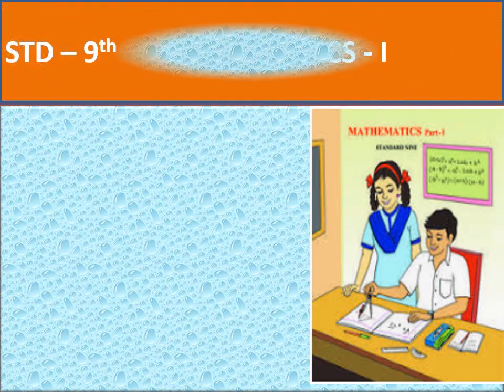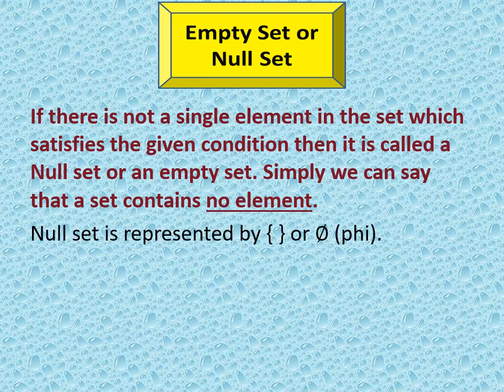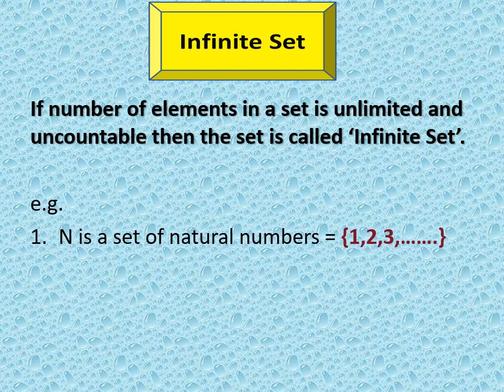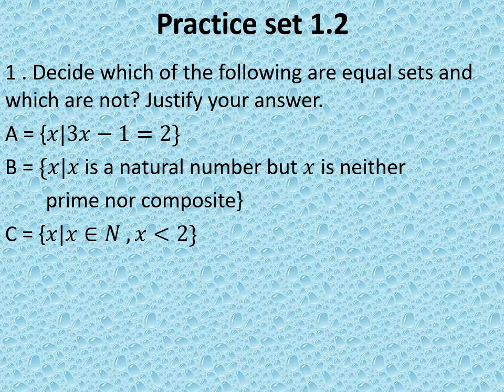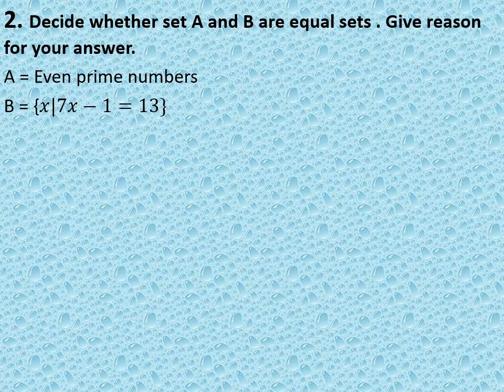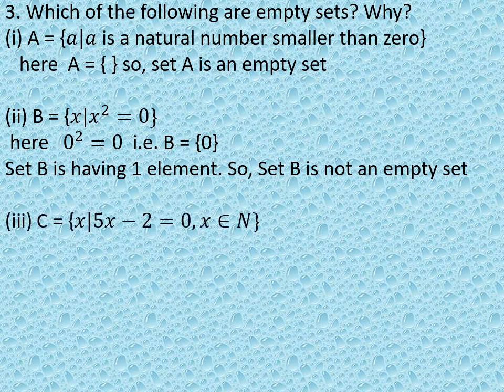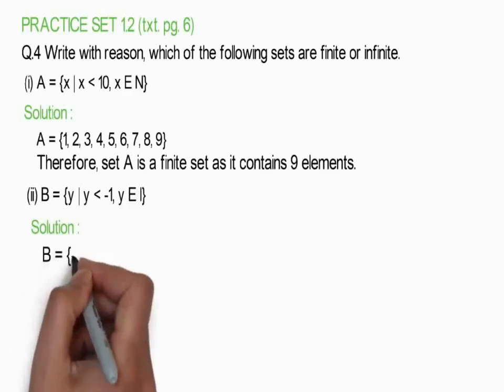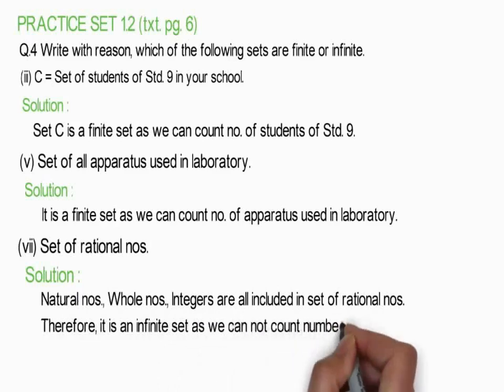9th math 1 sets 1.2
Please use for reference only.